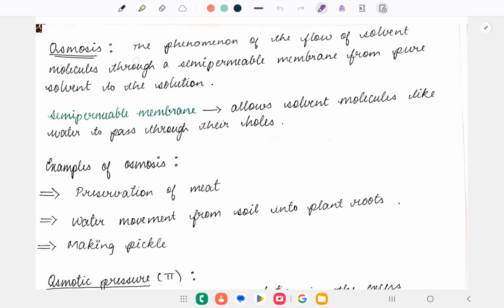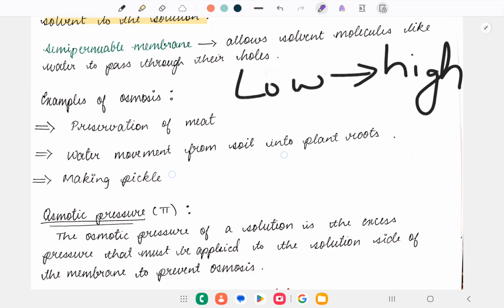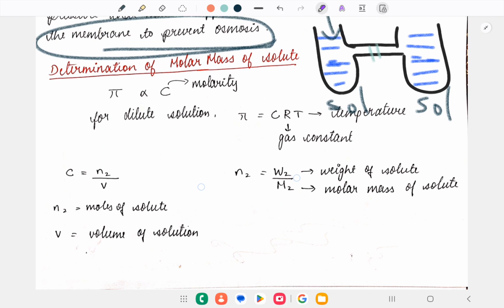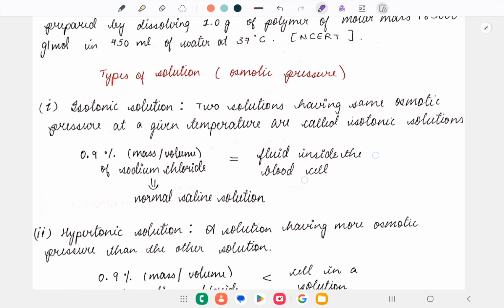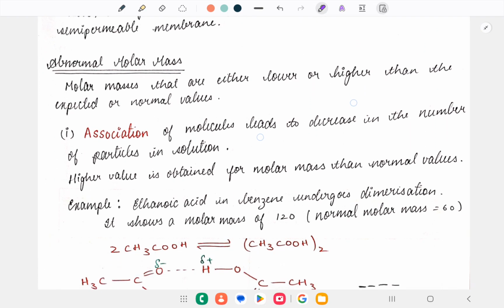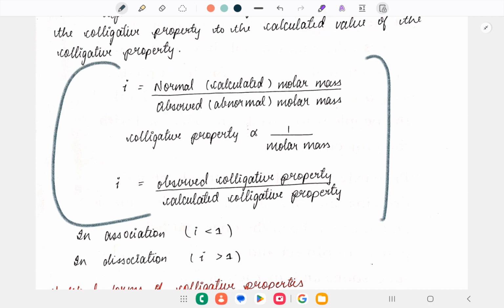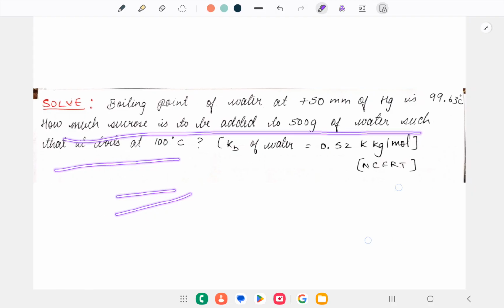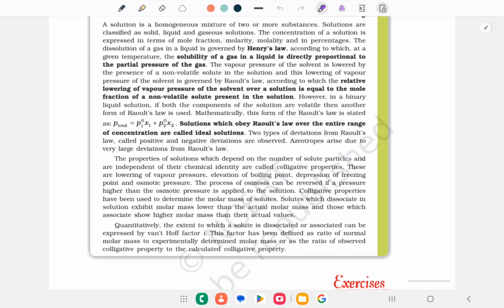Chemistry class 12 Chapter 1 Solutions | Detailed explanation part 4.2 english (ncert)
We have started this series to complete all the chapters of class 12 chemistry.

Keep learning.